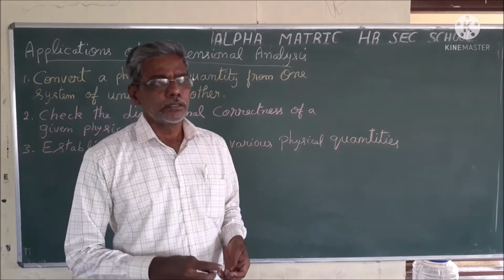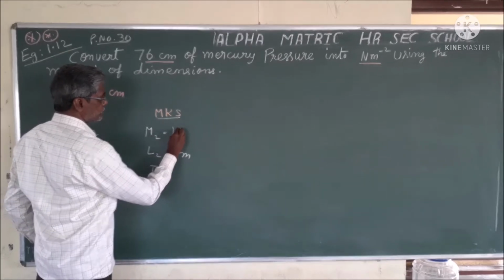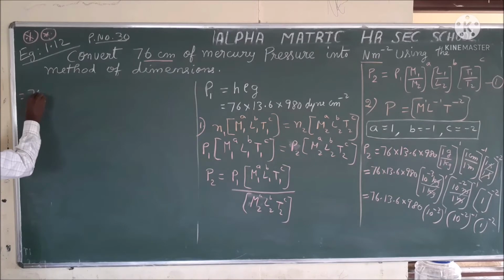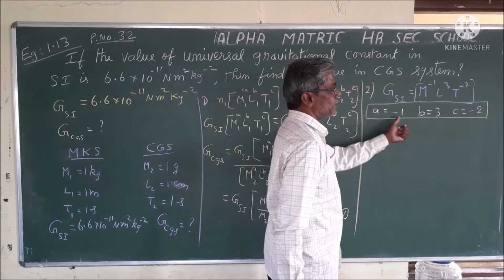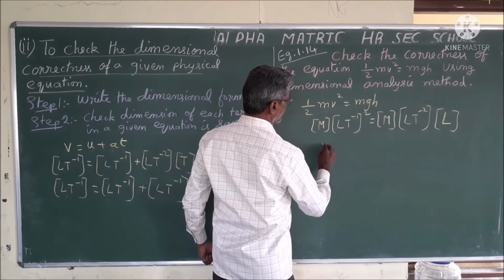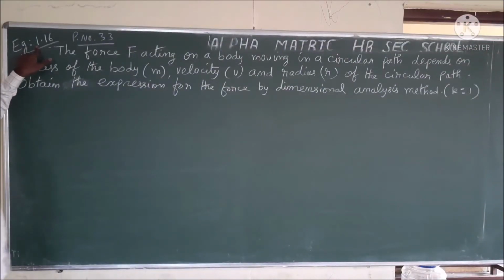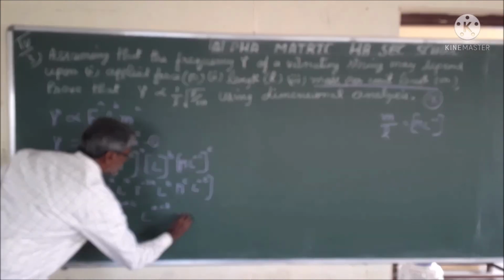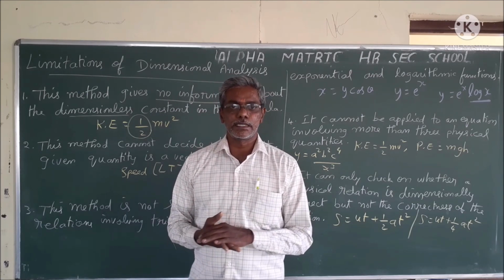CLASS 11 PHYSICS NATURE OF PHYSICAL WORLD AND MRASUREMENTS VIDEO 11